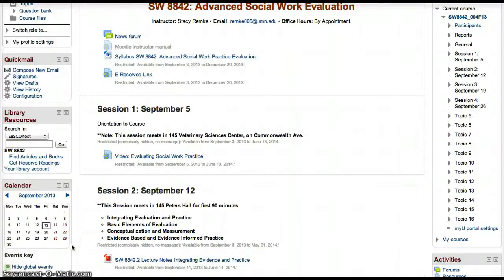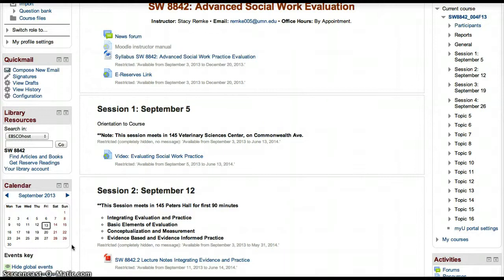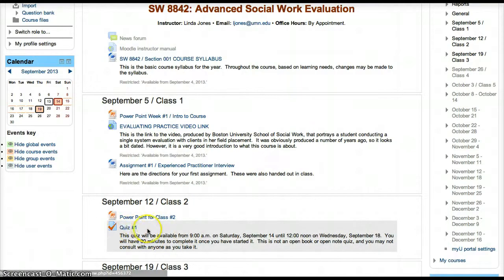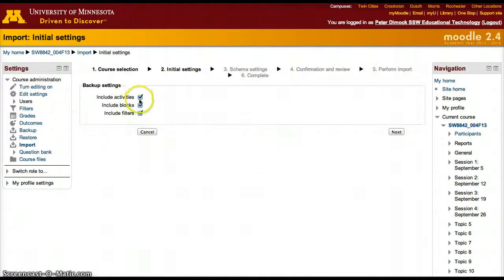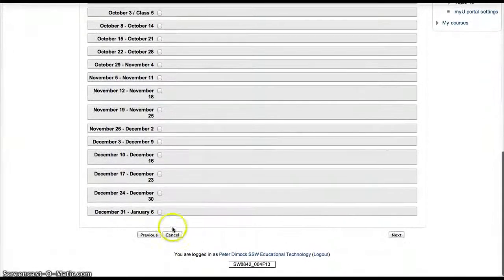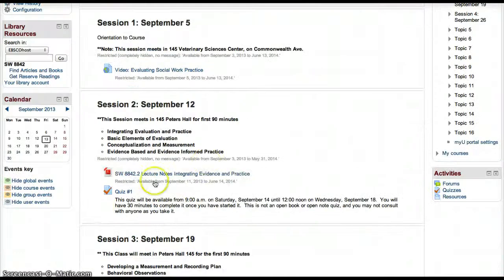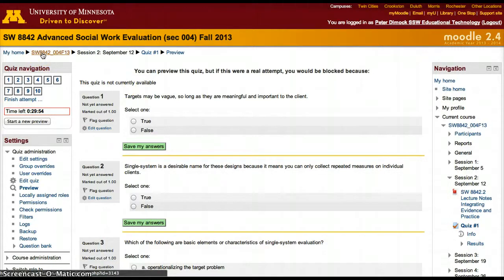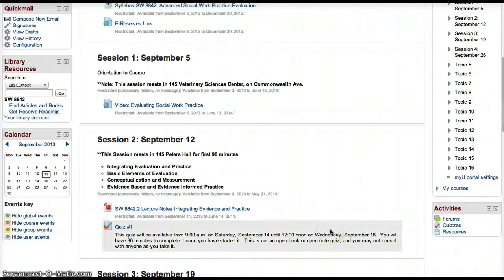Moodle 2.4 Copying Quizzes from a Course to Another Course (2013)